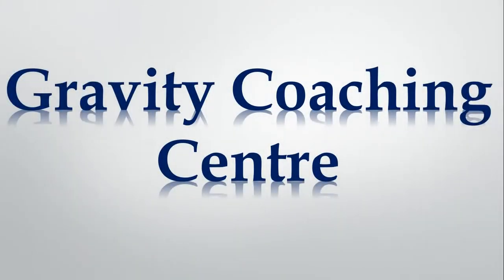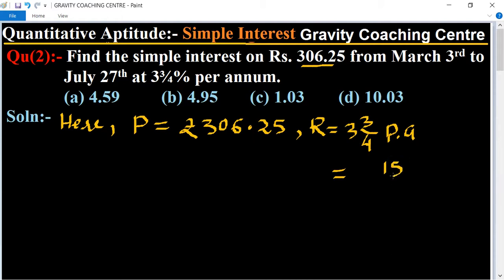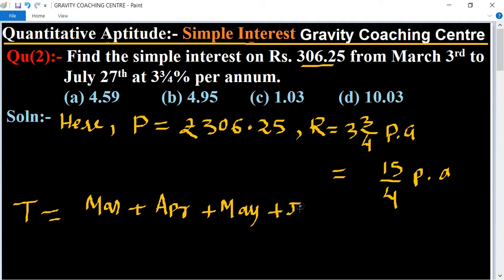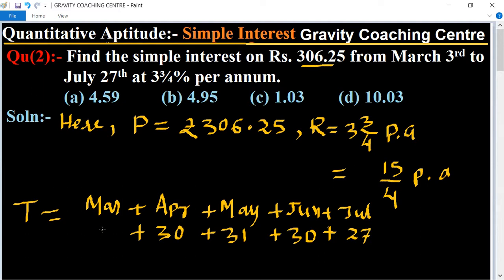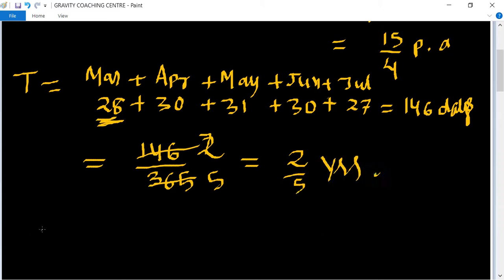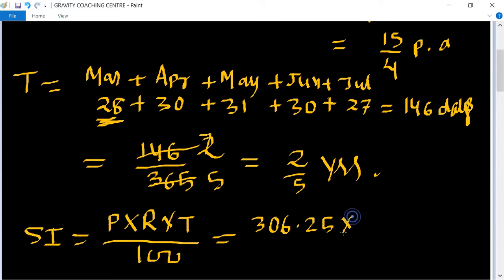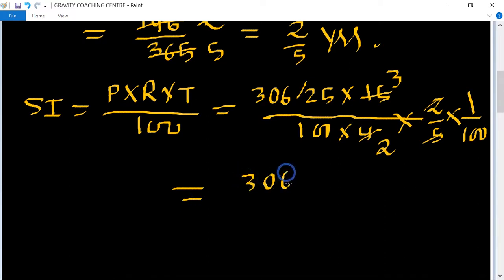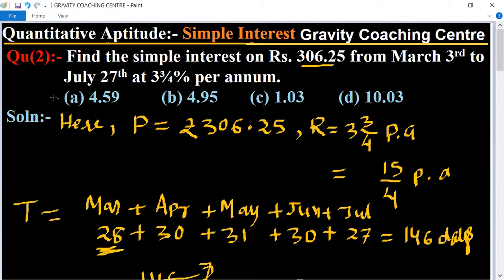Q2 | Find the simple interest on Rs. 306.25 from March 3rd to July 27th at 3¾% per annum.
Qu(2):- Find the simple interest on Rs. 306.25 from March 3rd to July 27th at 3¾% per annum.